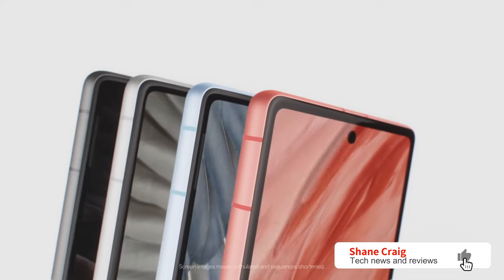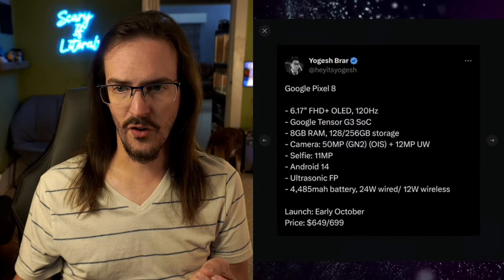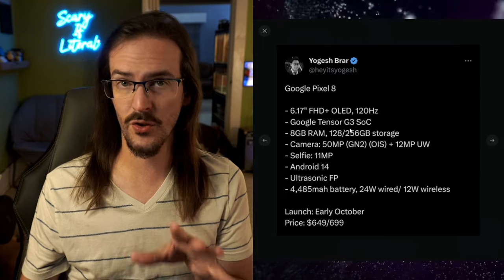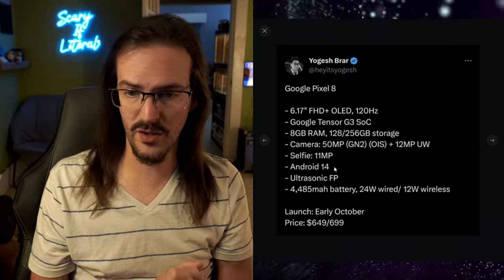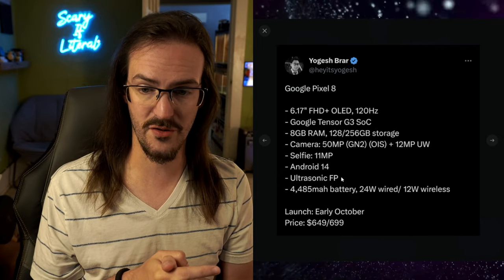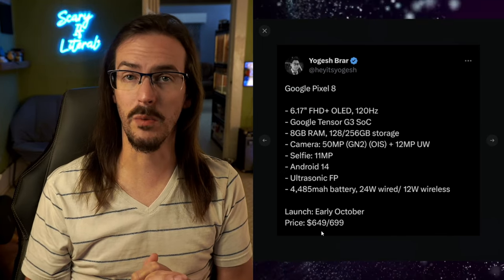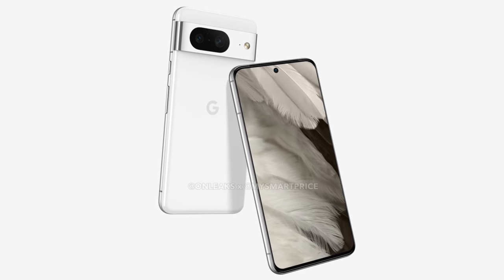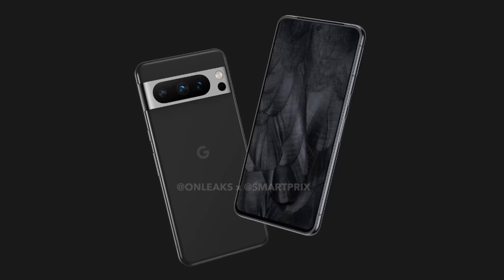Pixel 8 to see a significant price increase?